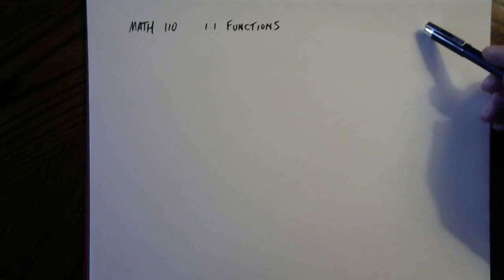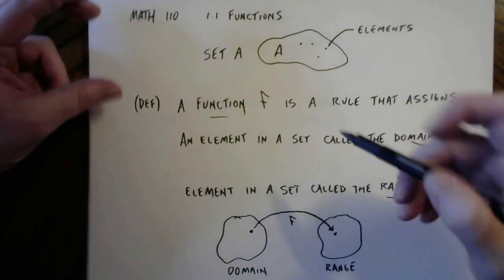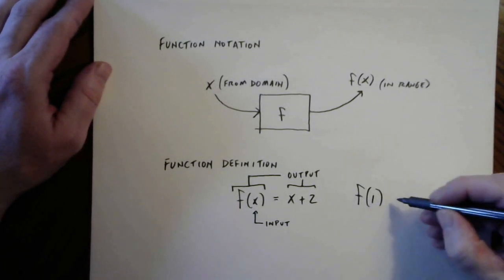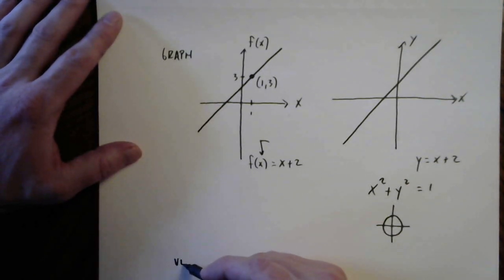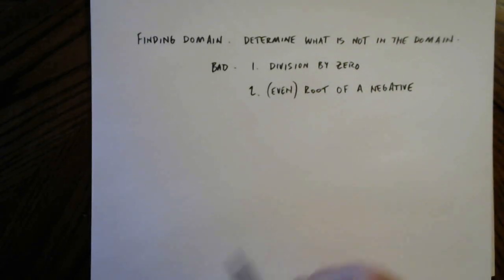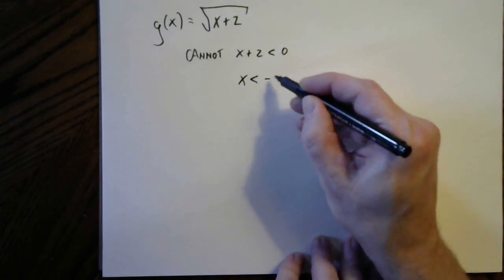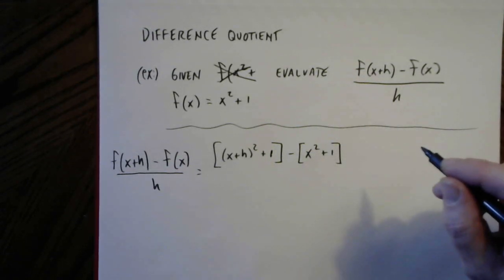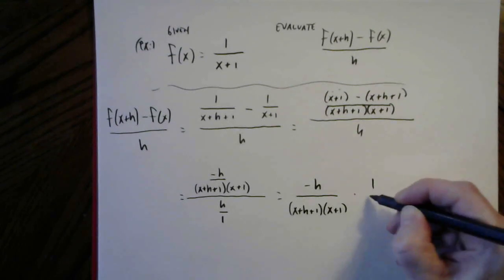Calculus I - Functions (Part A)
An introduction to functions as presented in calculus.  (1 of 2)